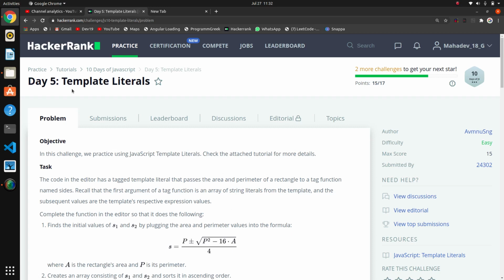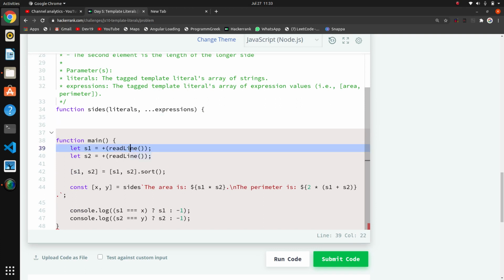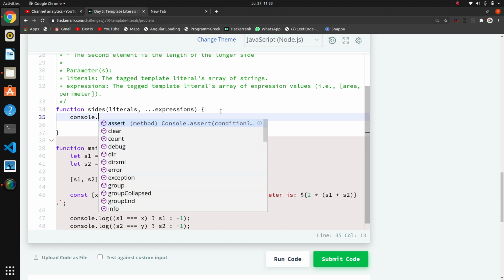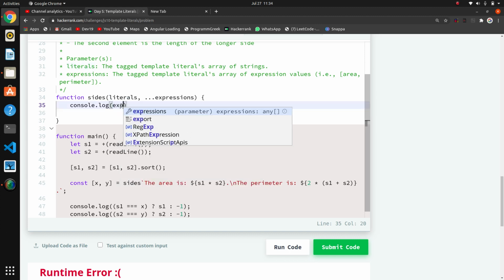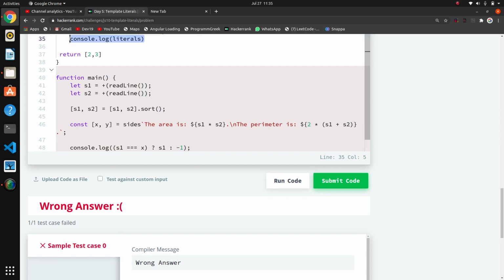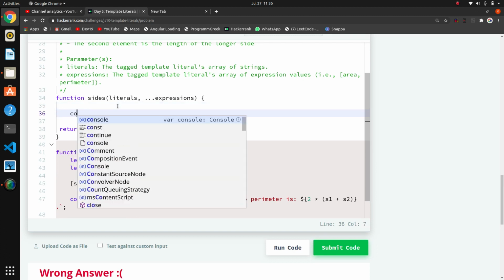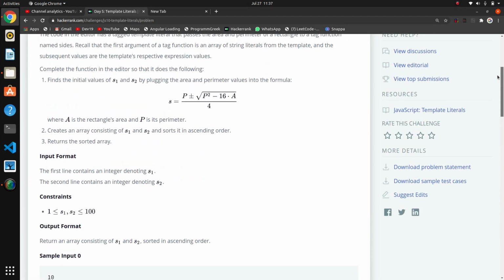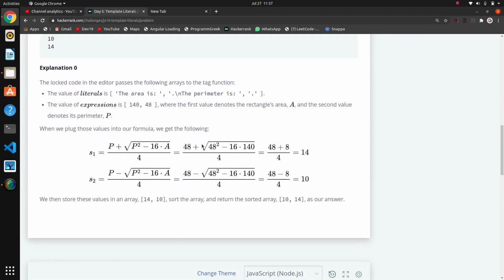Day 5 : Template Literals | 10 Days of Javascript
Console.log("Thank You..")